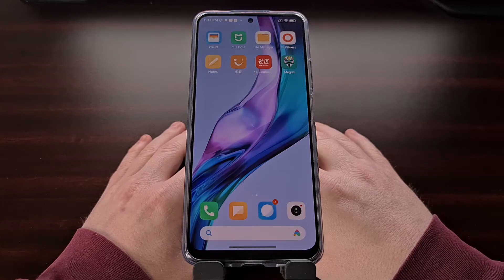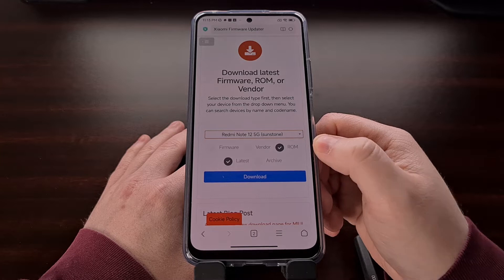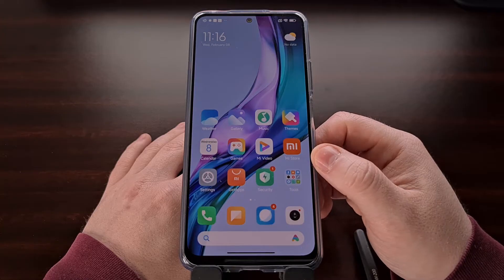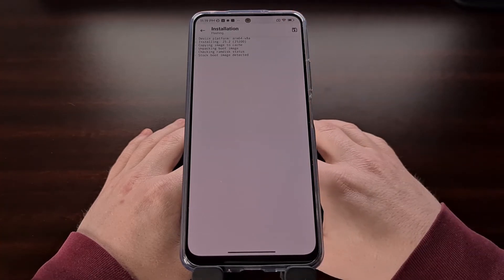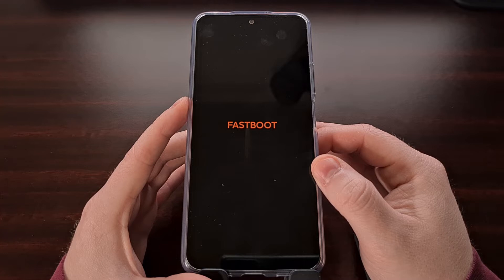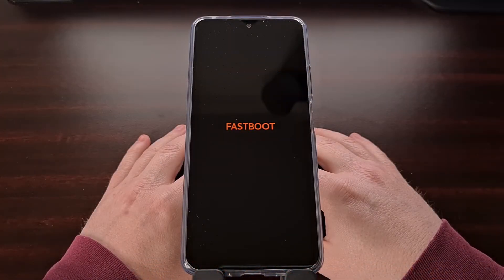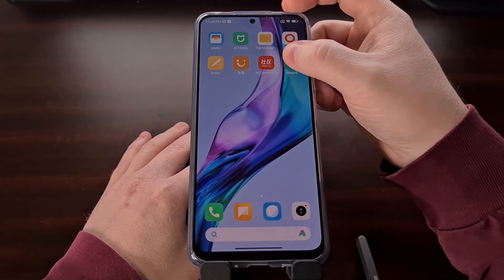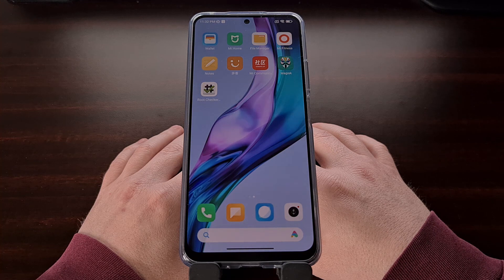Complete Xiaomi Redmi Note 12 Root Tutorial with Magisk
The Redmi Note 12 can be easily rooted with Magisk installe after we patch the boot image file and flash it in Fastboot Mode.

Video Description
I have the Redmi Note 12 smartphone from Xiaomi right here and in today's video I will be showing you how to gain root access to this device with MIUI installed.

NOTE - An Unlocked Bootloader is REQUIRED to flash the patched file shown in this video.

The first thing we need to do is download the firmware that matches the same version of MIUI that we have installed. Now we need to download the Fastboot ROM of this firmware.

If you download the Recovery ROM then you won't be able to extract the boot.img file that we need.

Find and extract the boot.img file from the firmware you just downloaded and copy it to the Redmi Note 12.

With that file obtained, we then need to install Magisk onto the device.

Let me know if you end up having trouble installing this APK file. I know MIUI can be strict when trying to install apps from an unknown source on devices without a SIM card installed.

This root guide will work on the base model of the Redmi Note 12 and the Redmi Note 12 Pro Speed variant. And it will work for both the China and Global releases.

With the Magisk app installed, let's go ahead and open it up and then tap the Install button in this top card here.

Now we're going to need to browse to where ever we put that boot.img file and then select it from within the Magisk app.

Let the app patch the file and make note of the file that it outputs.Then we need to take this file and copy it to our PC. This magisk_patched file needs to be put in the same folder as our ADB & Fastboot tools.

From here, let's go ahead and boot the Redmi Note 12 into Fastboot Mode. If you're not aware of how this is done, check down in the video description area as I will include a link to a dedicated tutorial I did that shows all of the steps involved. With the phone in Fastboot Mode, we also need to connect it to the PC with a USB cable.

Again, we need to make sure the magisk_patched file is in the same folder as our ADB & Fastboot tools. Then, we need to open up a command prompt, windows powershell, or a terminal window within the same folder as all of these files.

We're going to type out the command. . .

fastboot flash boot magisk_patched_filename_here

When you're ready, press the Enter button on the keyboard and make sure that we see an OKAY message twice.

If you see an error here then the process did not work correctly and you will not get root access.

But as long as we get two OKAY message, we can then force the Redmi Note 12 to reboot by pressing and holding the Power button for 7-10 seconds.

We should wait patiently while the device boots back into Android and then we can unlock it like we normally would.

Go ahead and look for the Magisk application again and open it up.
We may end up being told that Magisk needs to complete the installation.
Or we may just see that Magisk has been installed properly.

That completes today's tutorial on how to gain root access to the Redmi Note 12. This will work on both the China and Global version of MIUI as long as you follow all of the steps detailed in this video.

1. Intro [00:00]
2. Extract the Firmware [01:08]
3. Patch the File [03:17]
4. Reboot into Fastboot Mode [05:50]
5. Flash the patched file [06:47]
6. Reboot the Redmi Note 12 [08:32]
7. Verify Root Access [09:49]